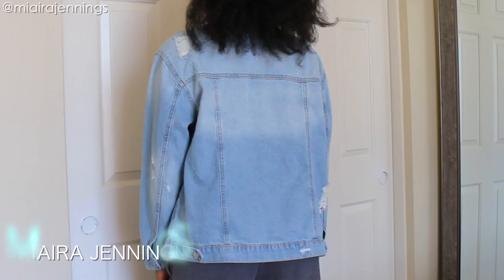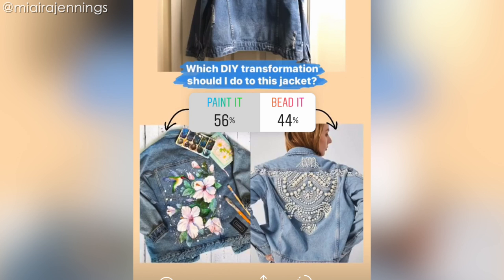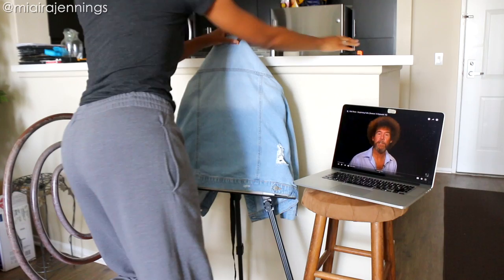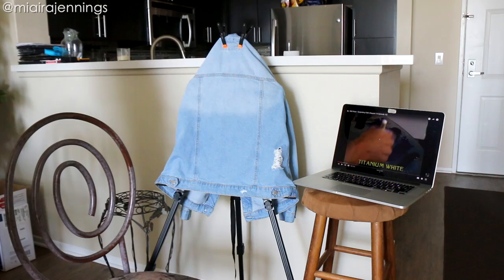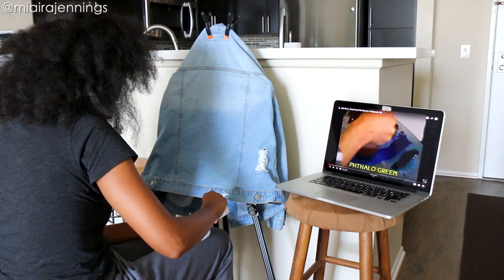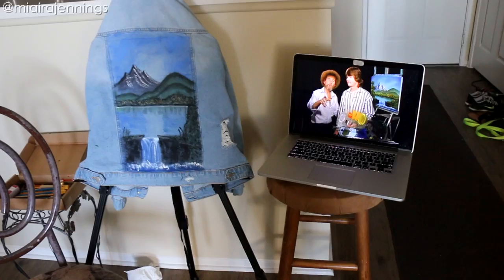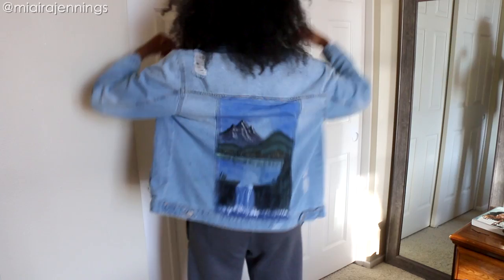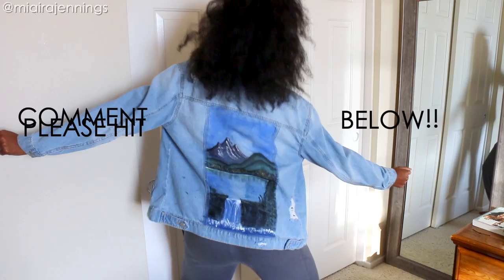DIY Painted Denim Jacket (Following a Bob Ross Tutorial)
In this DIY video, I tried following a Bob Ross painting tutorial on this denim jacket and this is how it turned out! Hope you guys like it and let me know what you want to see next! 🤗

MATERIALS I USE:
Paint tray
Fabric paint
Paint brushes